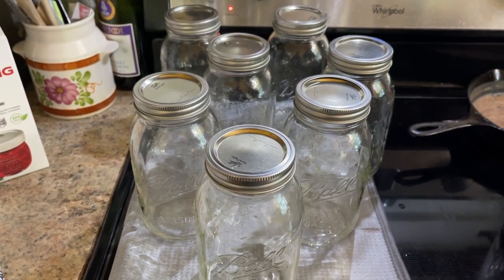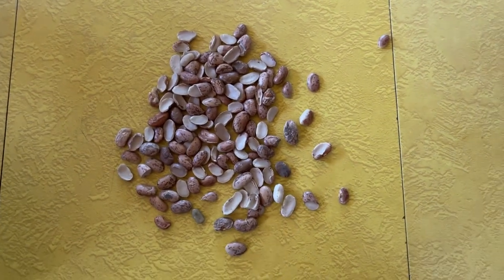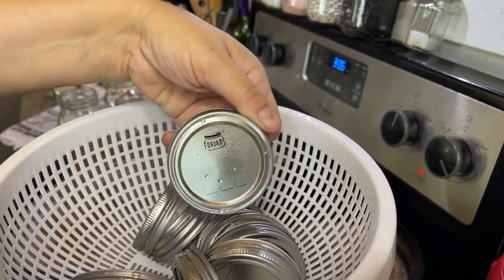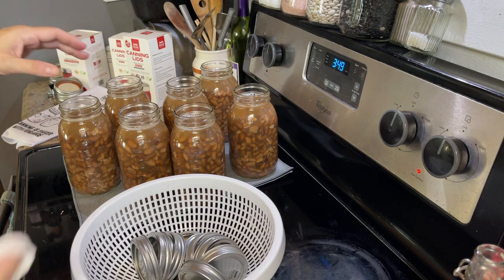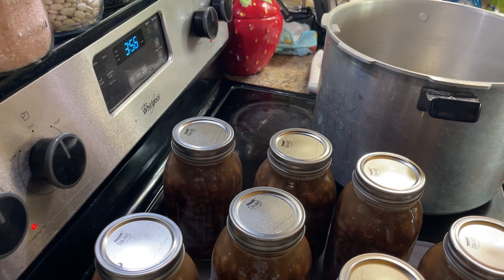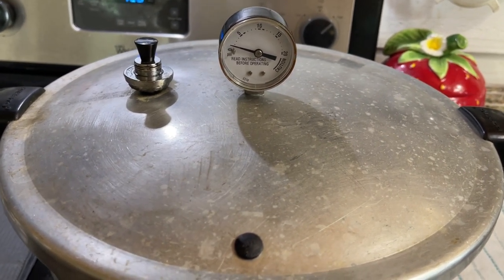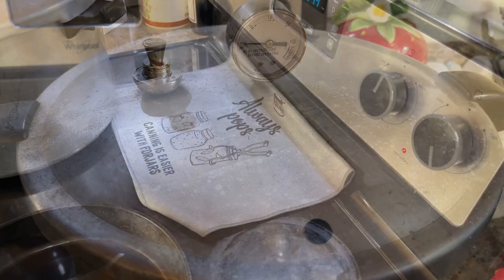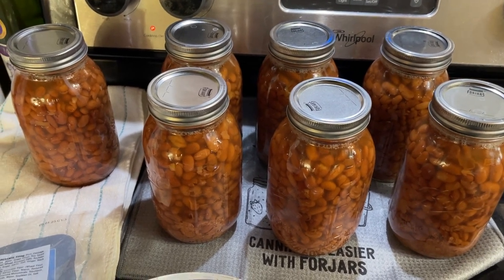PREPPER PANTRY - Canning Pinto Beans with Quick Soak Method for food storage (ForJars lids Review)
This review of ForJars canning lids may help you make a decision as to whether or not you want to spend your hard-earned money on this product. I know my mind is made up.

Some backstory: I've had more than more jar failures than I care to count over the last year or so — and with Ball lids, no less! I don't know what is going on with them lately, but their product is just not up to the standards that I've long come to expect from them. I wanted to try out a different brand —and put this different brand to the test on some totally new jars from the same case in which I had a few failed jars when I canned potatoes a month or so ago. I thought it would be good to put aside the unused (brand new!) Ball lids and rings that came with them, and use ForJars lids instead.

So, how did they turn out? You'll see in the video!